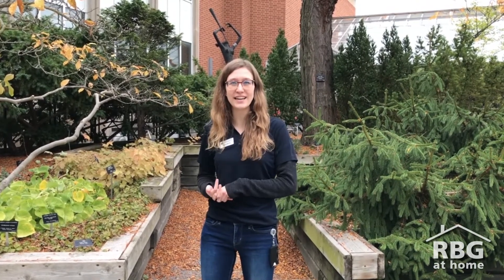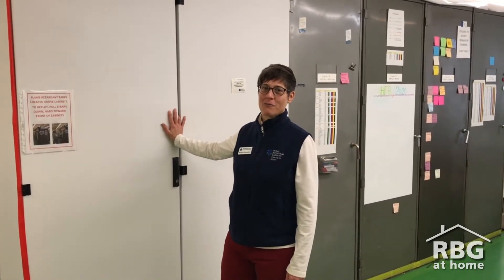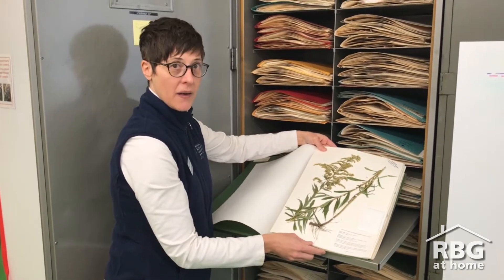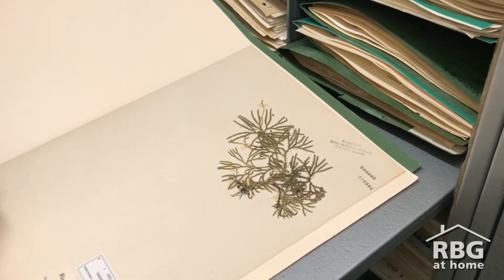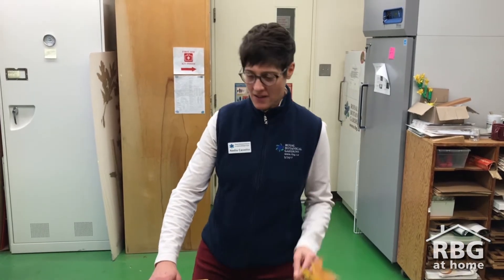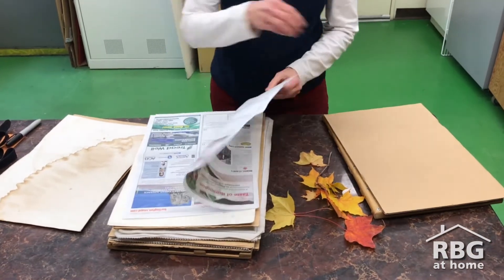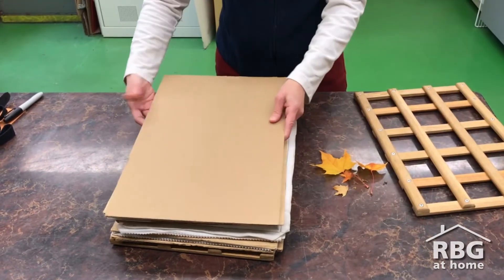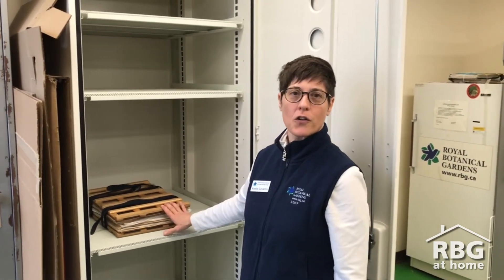Virtual Tour: Herbarium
What is an herbarium, and why does RBG have one? Join Lauren on a tour of RBG’s herbarium with curator Nadia Cavallin.